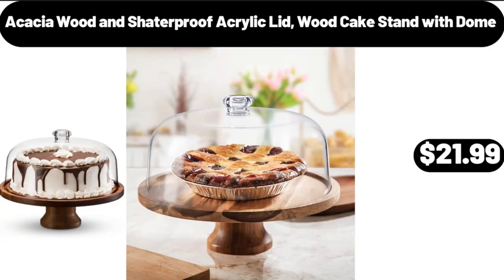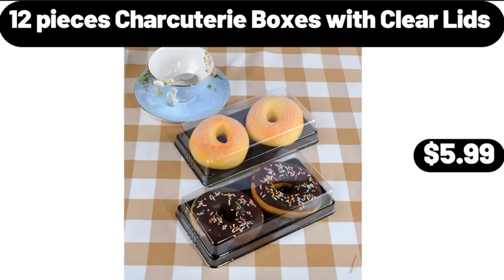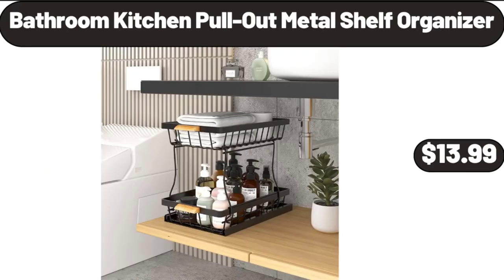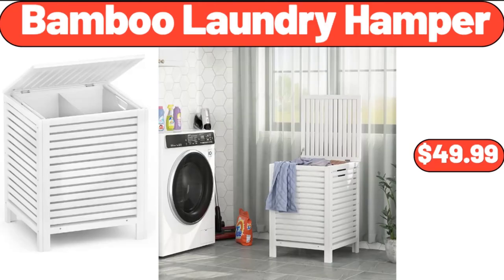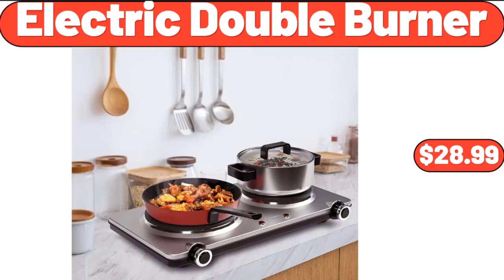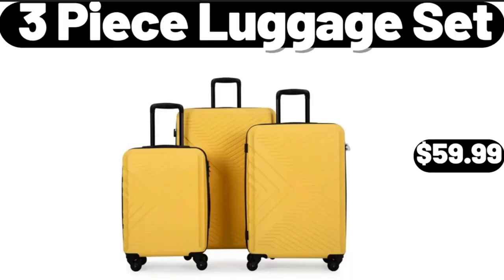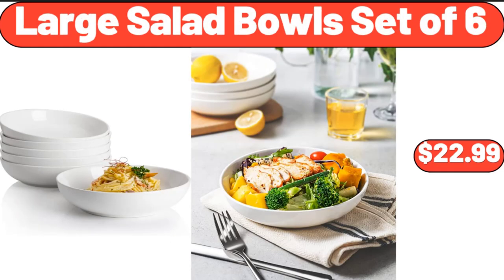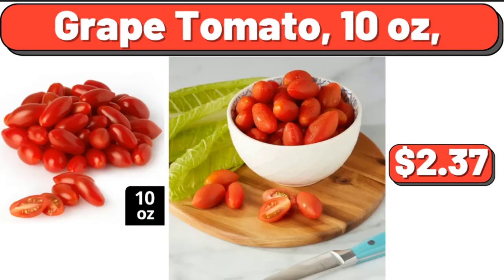ALDI 🦋 New Arrivals 9|16|2023 p1🦋 Save Money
Hello everyone, let's take a look together at the discounted products at aldı market, Acacia Wood and Shaterproof Acrylic Lid, Wood Cake Stand, with Dome, $21.99. Bremer Meatballs, 32 oz, $5.29, Please don't forget to like the video, really appreciate for everything. Porcelain Condiment Jar Spice, Container with Lids, $19.99. Kitchen Colander Set, $6.99. Oval Fluffy Area Rugs, for Bedroom, $16.98. Caramel Ice Cream Topping, 16 oz, $1.09. Heart to Tail Fall Character Pet Bed, $14.99. Freeform Craft, Macrame Pumpkin Craft Kit, $4.99. Portable Compact Washing Machine, 1.34 Cu,ft Spin Washer Drain Pump, 8 Water Level, $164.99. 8-Quart 2-Basket Air Fryer, $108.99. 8-Cavity Nonstick Metal Loaf Pan, $14.99. Large Whole Seedless Watermelon, $4.49. Acacia Wood Rolling Pin, $12.95, Please don't forget to subscribe to my channel, Thank you very much for everything. 5 Pieces Dining Table Set, $189.99. Crystal LED Ceiling Light, Flower Pendant Lamp, $74.99. Enameled Cast Iron Mini Grill Pan, 6 inch-Square with Large Rectangular, Beechwood Service Platter, $36.99. Pepper Jack, Swiss and Bacon Stuffed Chicken Entree, $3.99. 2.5 Quart Stainless Steel Saucepan, $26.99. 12 pieces Charcuterie Boxes with Clear Lids, $5.99. Microfiber Spray Mop for Floor Cleaning, $14.99. Huntington Home Ceramic Pumpkin, $8.99. Kitchen Rugs Mats Set of 2, $22.99, Friends, what do you think about the prices of the products, Are they too high, Please share your thoughts with us in the comments. Laser Permanent Hair, Removal for Women and Men, $36.99. Simply Nature Variety Pack Apple Squeezies, $6.29. Wood Rectangular Serving Trays, Set of 2, $13.99. Anniversary Braided Bundt Bites, $26.99. 6 Drawer Rolling Storage Cart, $56.99. 3 IN 1 Electric Razor for Women, $13.99. 3 pieces Storage Bins with Lids, $79.99. Faux Fur Printed Saucer Chair, $24.99. Full Length Wall Mirror Tiles, $12.99. Personal Size Blender, for Shakes and Smoothies, $21.99. Women Summer Casual Wedge Sandals, $12.99. Professional Ionic Hair Dryer, $19.99. 6 Slice Touchscreen, Air Fryer Toaster Oven, $89.98. Women's Short Sleeve Tiered Knit Dress, $9.99. Portable Handheld Garment Steamer, $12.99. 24 pieces Food Storage Containers with Lids, $19.99. Long Slot White Toaster, 2 Slice With, $24.99. Bathroom, Kitchen Pull-Out Metal Shelf Organizer, $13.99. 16-inch Towel Bar, $12.99. 5 Tiers Ladder Shelves, with Gold Frame, $49.99. Ceramic Bowls Set of 6, $12.99. Wildflower Whimsy, Enamel on Steel 5-Quart Colander, $8.99. Nonstick Wok with Lid, 12.5 Inch Aluminum, $26.99. EXTRA Large Airtight Food Storage SET of 2, $11.99. Steam Mop Cleaner 10-in-1, $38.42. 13-Piece Kitchen Tool Set, $14.99. Velvet Storage Ottoman Bench, $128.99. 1-Gallon Galvanized Steel, Watering Can for Gardening, $19.99. Purple Throw Pillow Covers Set of 4, $14.99. Dual Sided Meat Tenderizer in Black, $8.99. Vintage Boho Small Rugs, $8.99. 6 Can Mini Fridge, $18.99. Pillow Inserts, Set of 4, $15.99. Coffee Station Organizer Countertop, $11.99. Large Salad Bowls Set of 4, $25.99. Non-Stick Flower, Fluted Tube Cake Pan, $8.99. 8 Quart Plastic Storage Bins, with Lids, $32.99. Holland Lager Beer, $7.99. Bamboo Laundry Hamper, $49.99. King Size Air Mattress, Sofa Bed for Camping, $62.99. 5-Piece Enamel Cast Iron Set, $69.99. 5 Compartment Serving Plate, $12.99. Portable Air Conditioner, $14.99. Frozen Ground Turkey, 16 oz, $2.95. 4 Quart Stainless Steel Rondeau Pot, $38.99. Coffee Mugs Set of 4, $18.99. 8 Pack Mini Coconut Bowls, $11.99. PurAqua 24-Pack Natural Spring Water, $3.85. Electric Egg Cooker with Egg Piercer, $11.99. 2 Slice Toaster Extra-Wide, Slots Yellow Toaster, $24.99. Waterproof Mattress Protector Pad Cover, $14.99. Under Sink Organizer, $5.99. Digital Kitchen Scale, $11.76. 8 piece Acrylic Plastic Tumblers Drinking Glasses, $18.99. Ceramic Coffee Cup, $3.99. Kitchen Drawer Organizer, $8.99. 3 Pack Glass Bowls Set, $6.99. Multi Mini Waffle Maker, 4 Inch Dual Non-stick Surfaces, $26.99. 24-Piece Porcelain Dinnerware Set, $64.49. Organic Uncured Black Forest or Maple Smoked Ham, $4.29. Jute Hanging Basket Set of 2, $11.99. Electric Double Burner, $28.99. Mexi Cali Style Chicken Patties, 6 count, $9.89. Gardenline Garden Hat, $7.99. Acacia Wood Salad Bowl, $12.99. Large Steel Iron Watering Can Green, $18.99. Gardens Pintucked Storage Bench, $88.00. Kirkwood Crispy Chicken Strips, $7.19. Oreo Chocolate Sandwich Cookies, 30-count, $15.99. Caramel Hard Candies, 8.1 oz, $3.49. Gluten Free Oreo, 13.2 oz, $4.55.